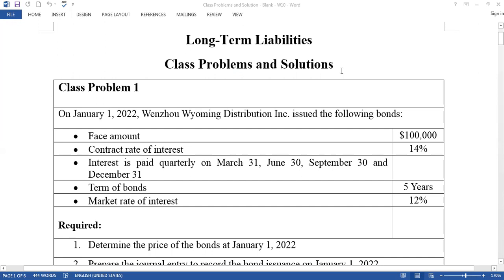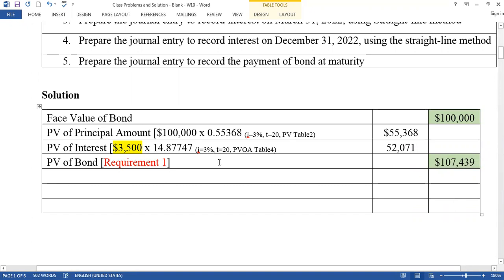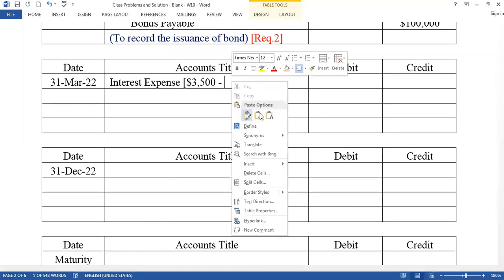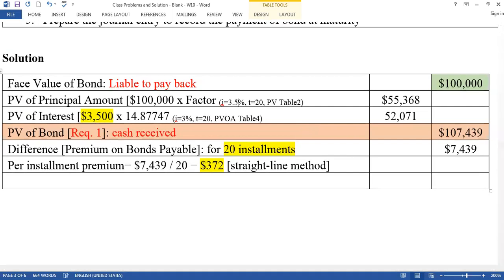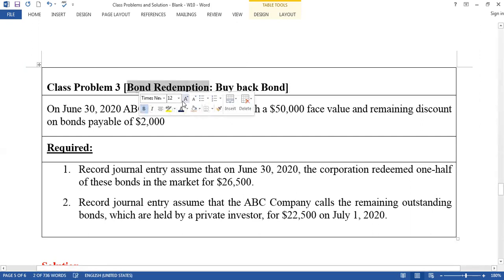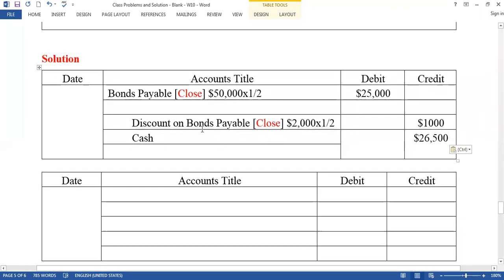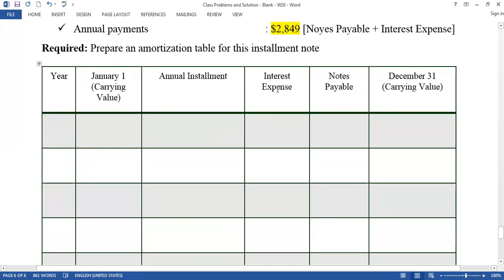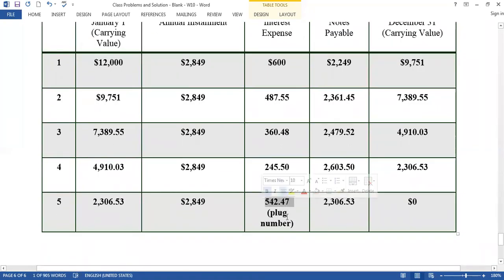Principles of Accounting II: Long-Term Liability (Class problems) by Dr. Jahidur Rahman